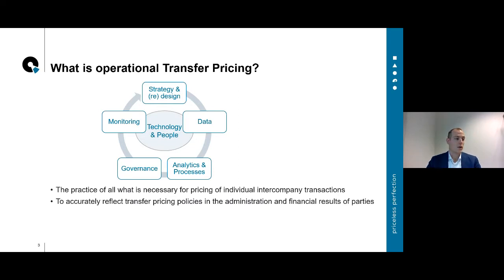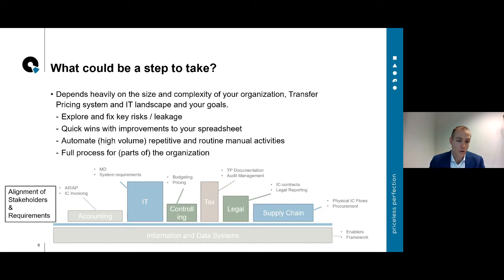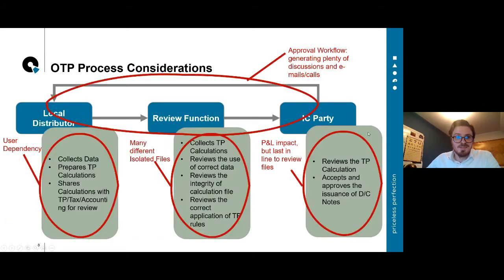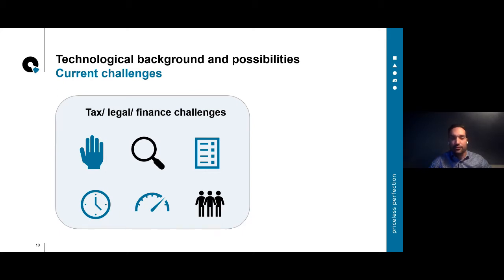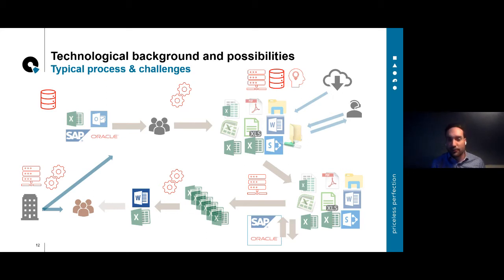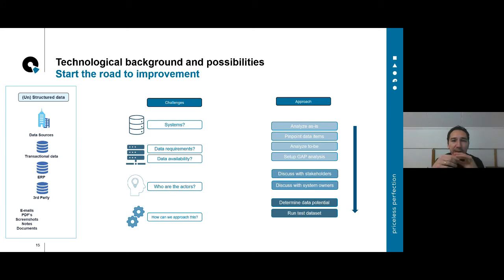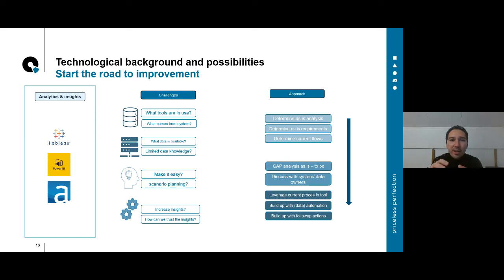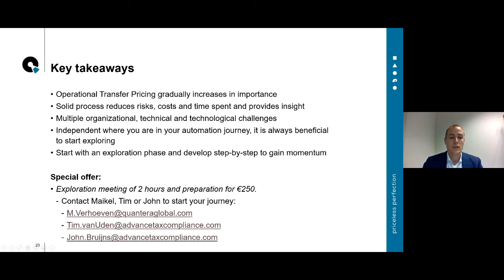QG Webinar - Operational Transfer Pricing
A new QG webinar provided by Quantera Global in collaboration with Advance Tax Group and Grandvision regarding operational Transfer Pricing.